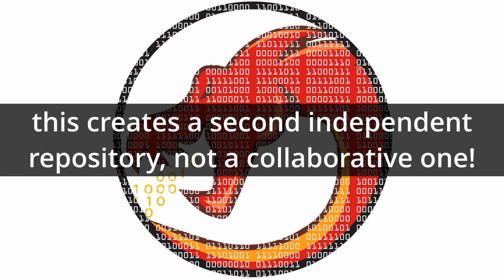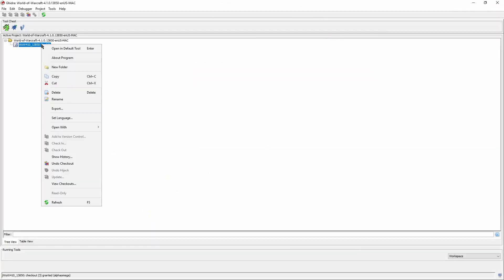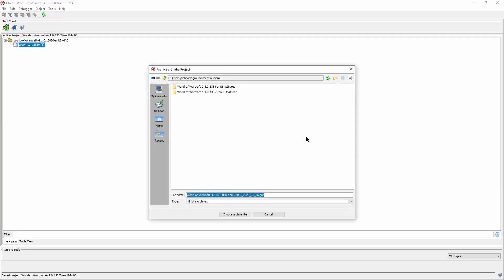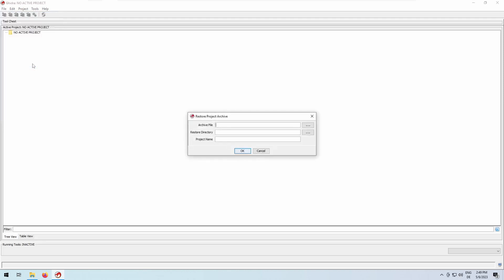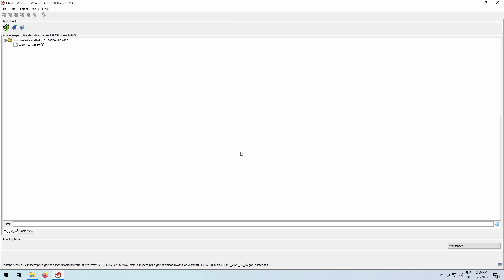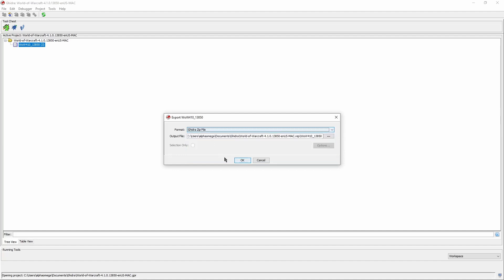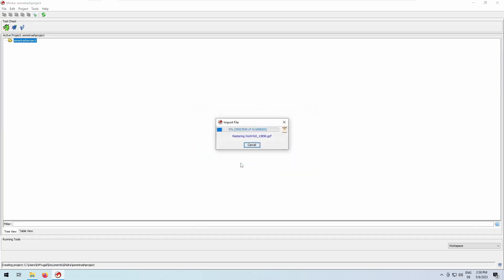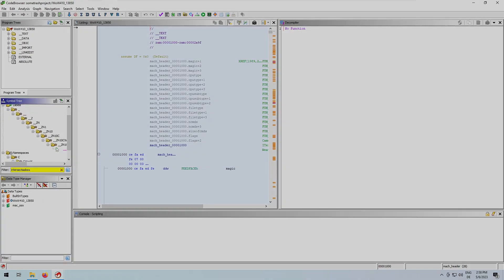How to share / copy a local (non-shared) Ghidra repository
Since I wanna share some of my local Ghidra repositories with the community, I have taken the time to record a short guide on how to propery export/import a Ghidra project, since you can't simply zip it in Windows Explorer and call it a day.
My shared repositories should be linked in a pinned post on this video (or to be more precise probably in the video about that repository).